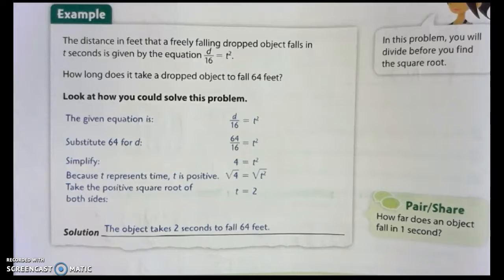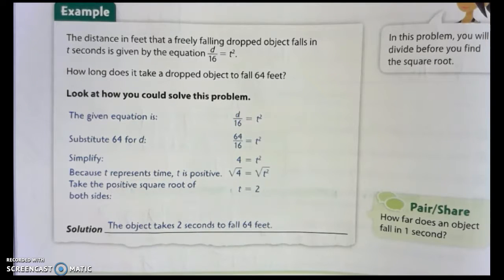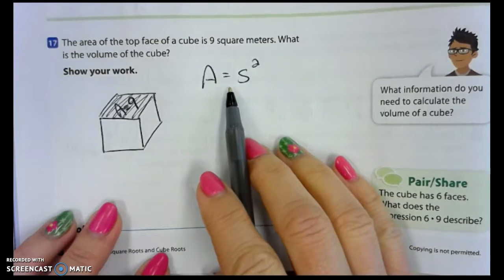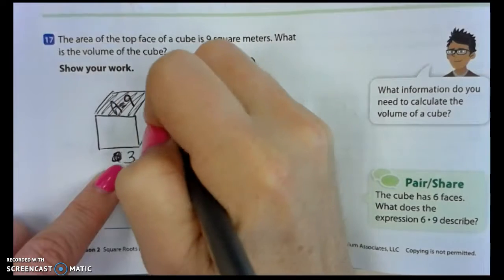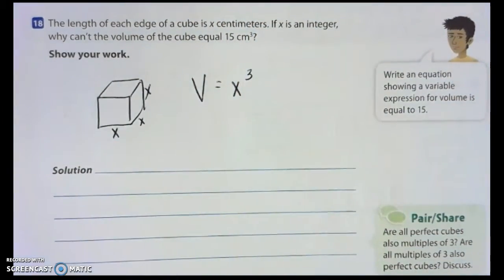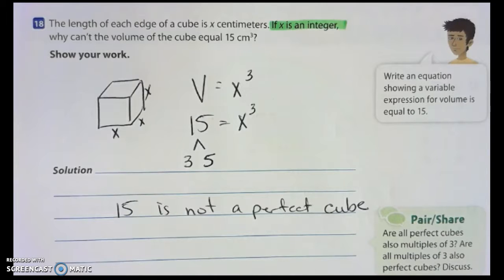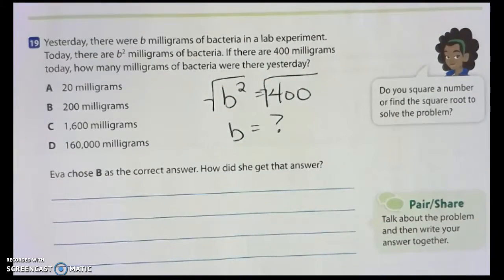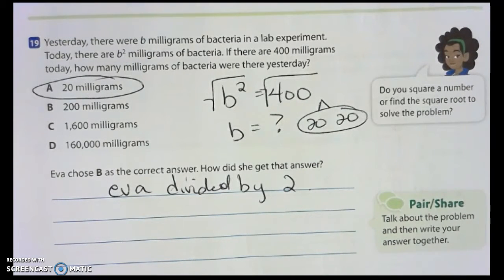U1L2 instruction book p 18-19 in class KEY